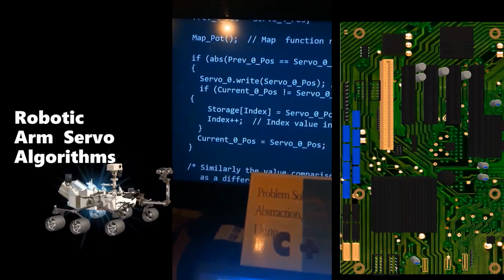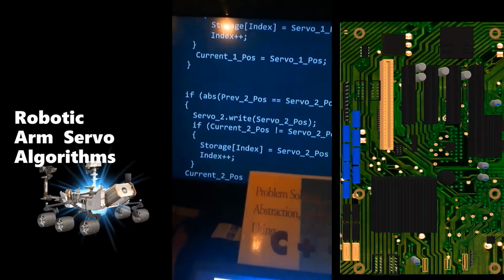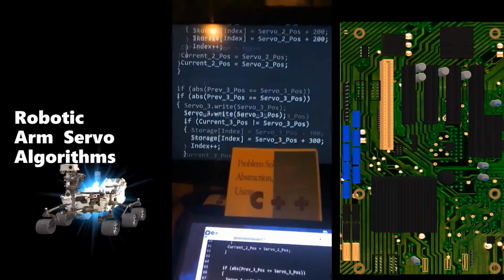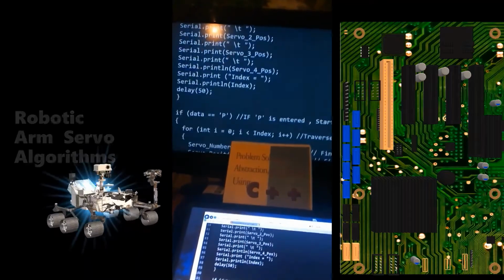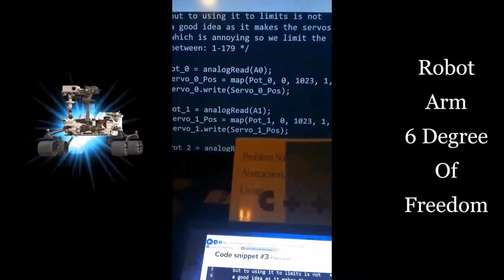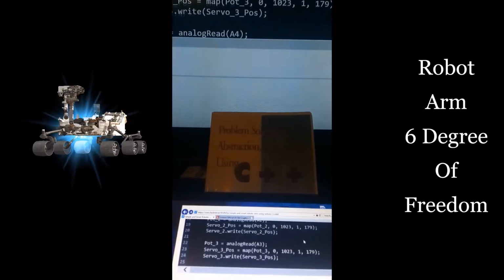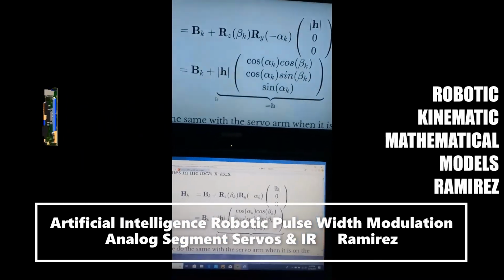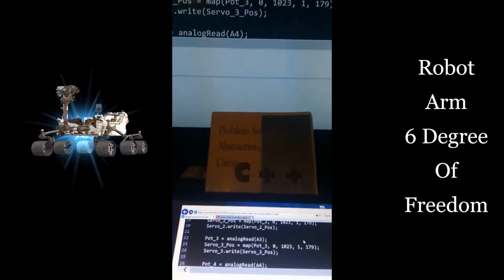Robotics Algorithms 6 Degree Of Freedom Artificial Intelligence Math Ramirez 2022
Industrial Revolution 4.0   Artificial Intelligence
Robotics Arm  6 Degrees of Freedom
Servo Mathematical Algorithms
Cognitive Robotic Software R&D  Prototype   Ramirez